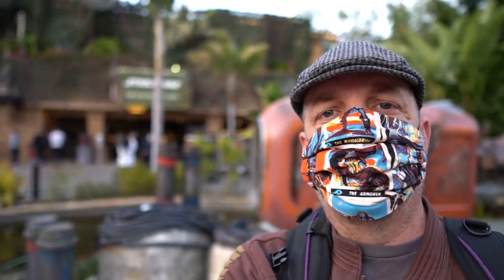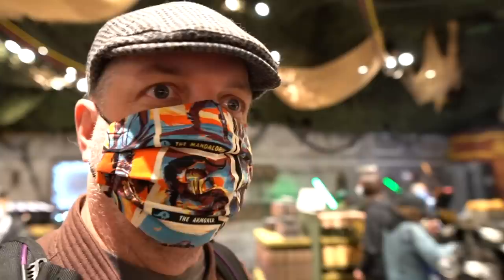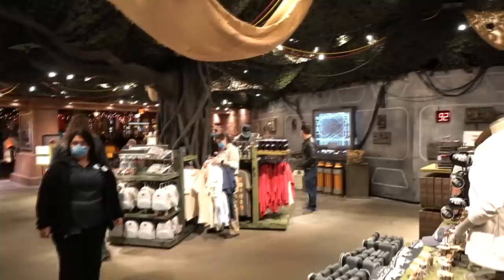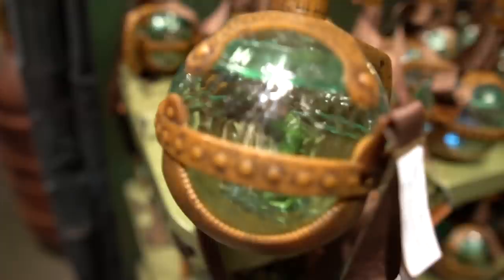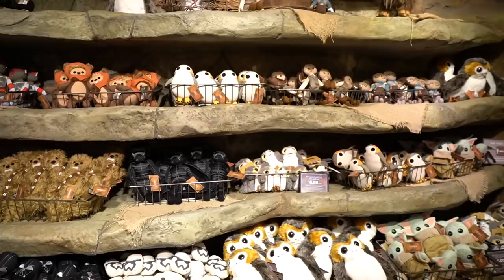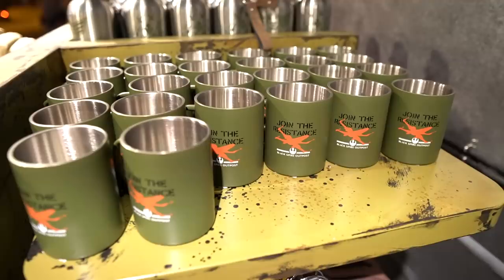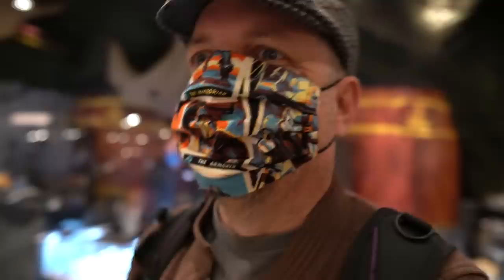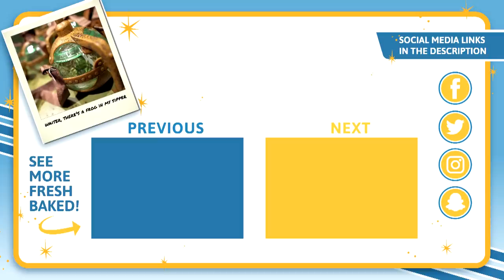FIRST LOOK INSIDE Star Wars Trading Post in Downtown Disney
Perhaps the 2nd most exciting thing to happen at the Disneyland Resort in about a year.  We've got our FIRST LOOK INSIDE the Star Wars Trading Post in Downtown Disney.  My expectations were very low, and I am happy to report that my fears were NOT realized.  It's actually quite wonderful!  Let's take a tour!

Special thanks to our Producers:

Evan Layton
Greg Morrison
Derek Gathercole
Dan Schaper

Evan Layton
Greg Morrison
Derek Gathercole
Dan Schaper